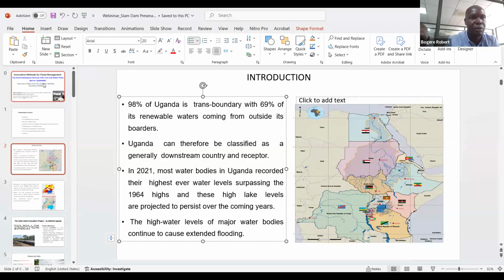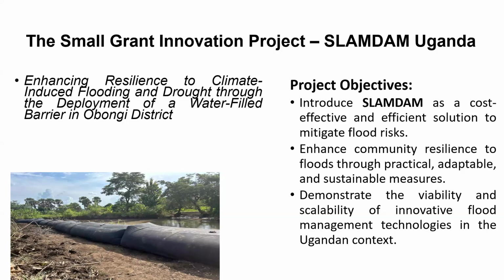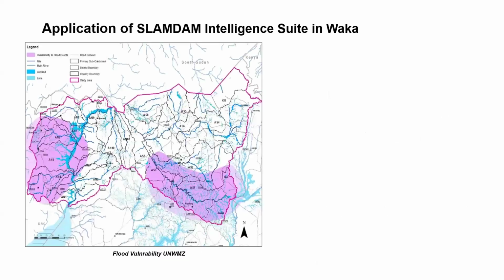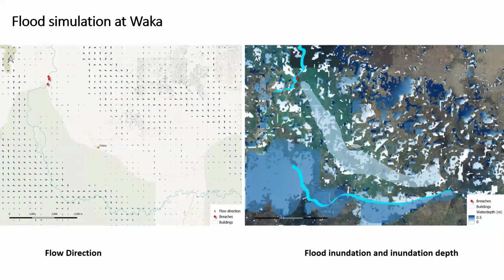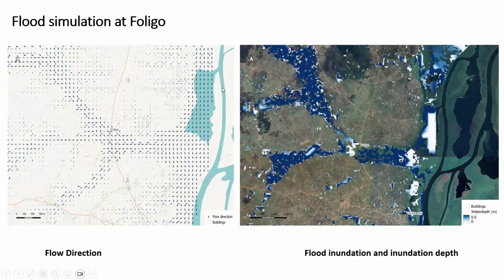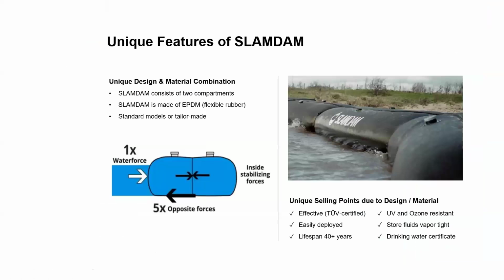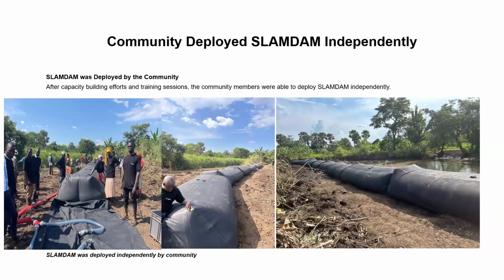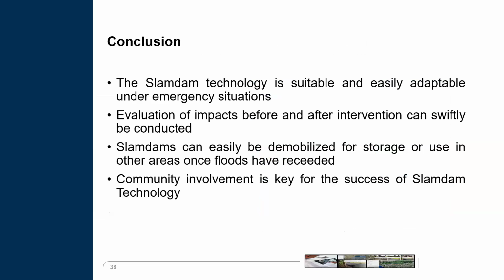24th WRI webinar on Innovative methods for Flood Management using Flood Intelligence Services FIS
24th WRI Webinar focusing on Innovative methods for Flood Management using Flood Intelligence Services (FIS) Tool and Water Filled Barrier (SLAMDAMS)

Floods have led to widespread destruction of property and livelihoods, disruption of business and economic activities and loss of lives. There is risk of disease outbreaks due to poor hygiene and sanitation as heavy rains continue amidst compromised hygiene and sanitation situations in many communities.

These floods have caused havoc, damaged infrastructure (such as drainage systems, roads and powerlines), devastated people's homes and industrial properties which has caused serious disruption to traffic flow and economic activities in the Country. People living and working in low-lying areas are mostly at risk to the impacts of flooding. Recently, there have been reports of several people dying (in collapsed buildings and drowning in storm-water) due to the floods.

Areas that face flooding across the country have increased. Both the frequency and magnitude of flooding has increased. Efforts to undertake flood assessment and interventions to minimise flooding and its impacts through physical and nature-based solutions have continue to be untaken in the country.
The Flood Intelligence Services (FIS) Tool presents one of the innovative methods for flood prediction, assessment of impacts of flooding and the impacts of actions undertaken as well as quick cost evaluation of effects and solutions. The Water Filled Barrier technique (SLAMDAMS) for Flood Management provide a quick and effective action towards minimising flooding.